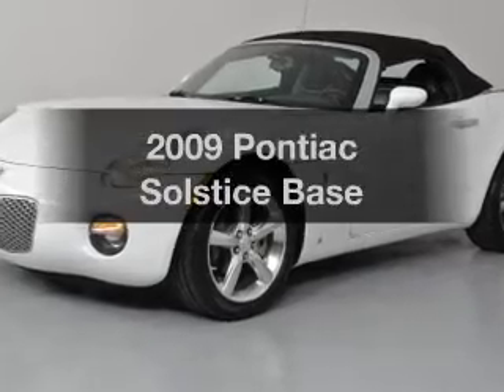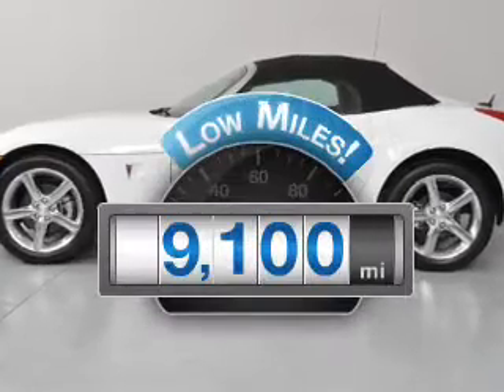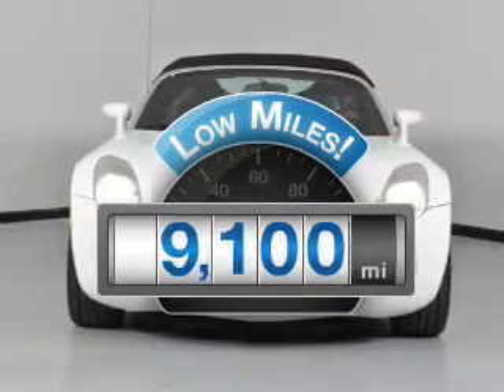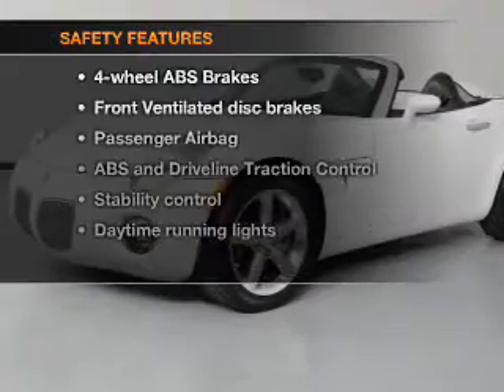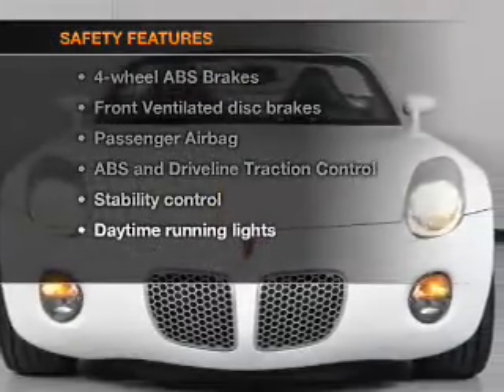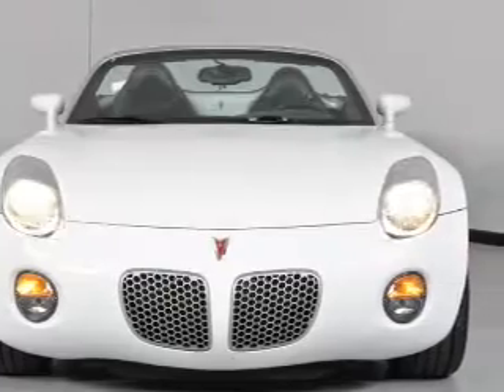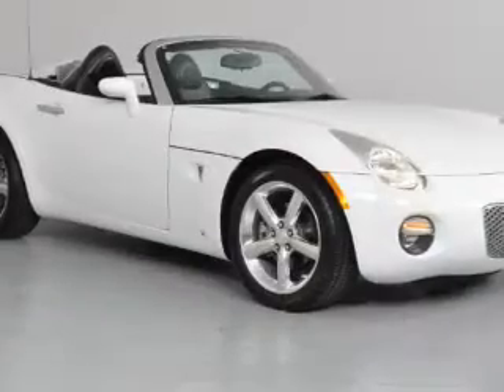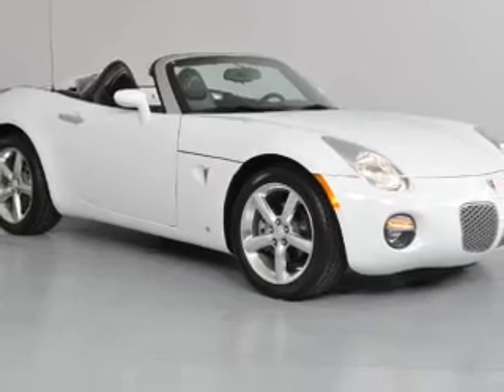2009 Pontiac Solstice - Carrollton TX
Year: 2009
Make: Pontiac
Model: Solstice
Trim: Base
Engine: 2.4 liter inline 4 cylinder 16 valve
Transmission: Automatic
Color: Summit White
Mileage: 9100
Address:
1835 Forms Drive suite 120